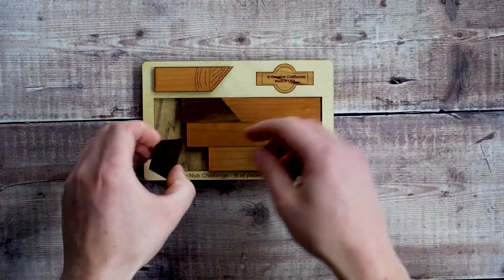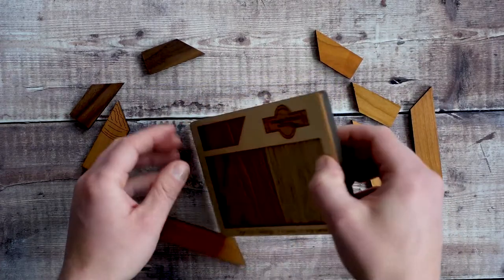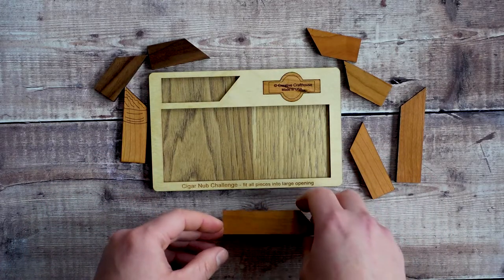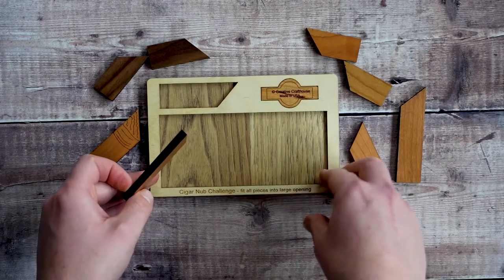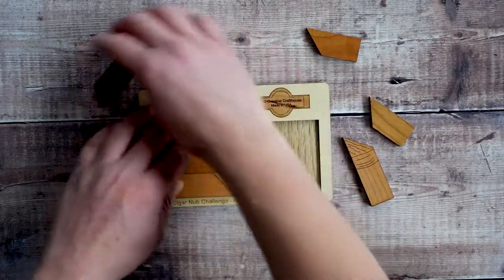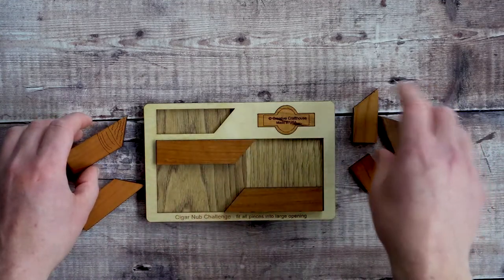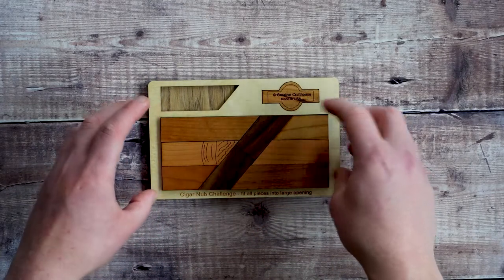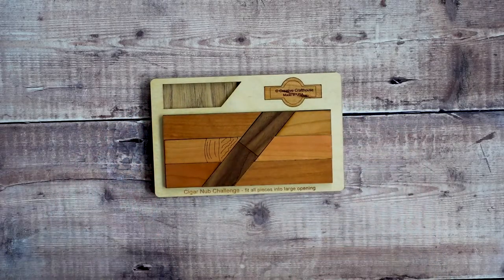Solving The Devious Cigar Nub Challenge Puzzle!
We take a look at the Cigar Nub challenge puzzle and show you how to solve it.